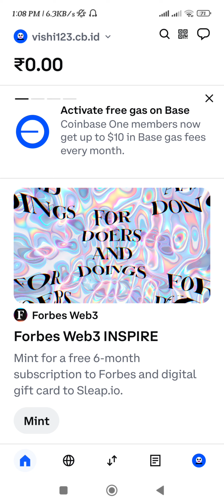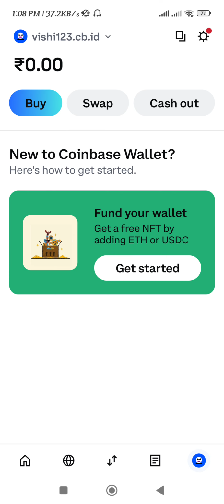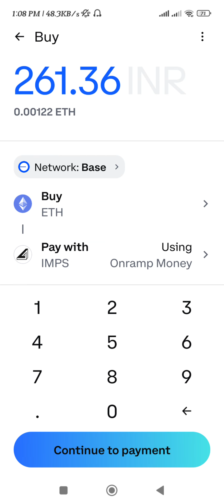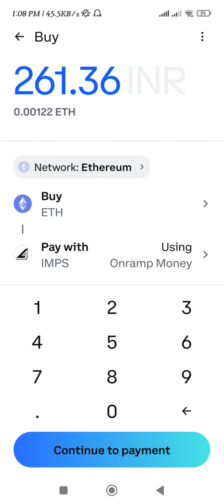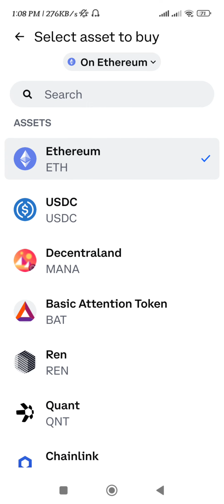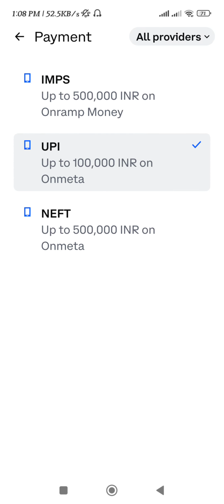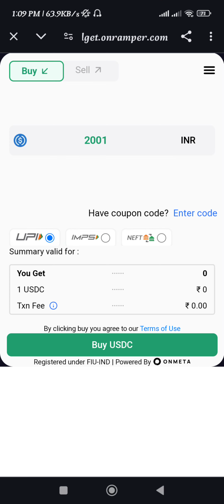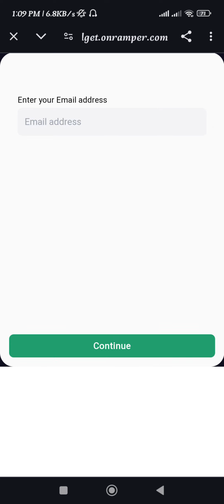How to Use Coinbase Wallet to Buy Crypto | How to Buy Crypto On Coinbase Wallet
Welcome to Token Tutorials! In this video, I will show you How to Use Coinbase Wallet to Buy Crypto